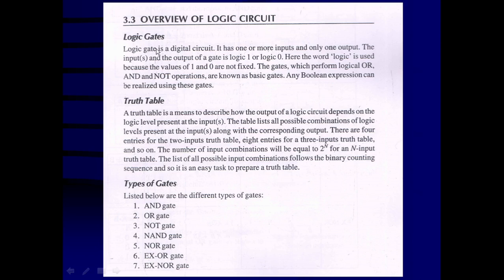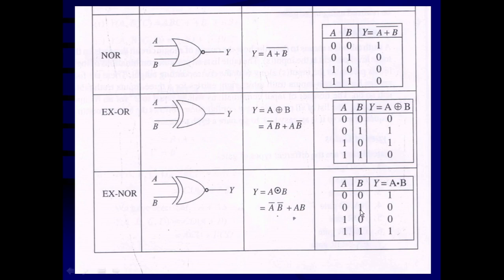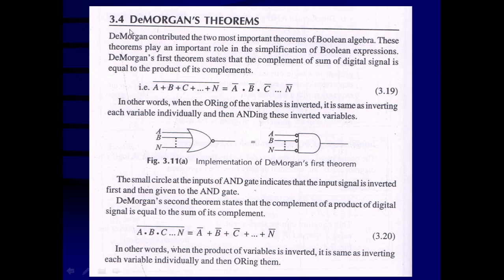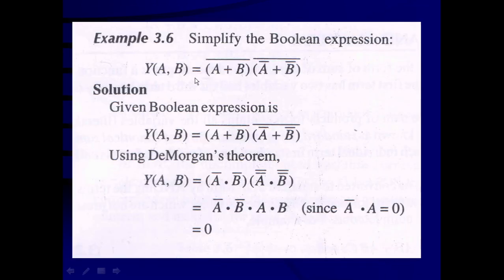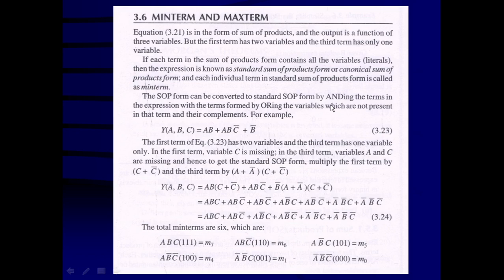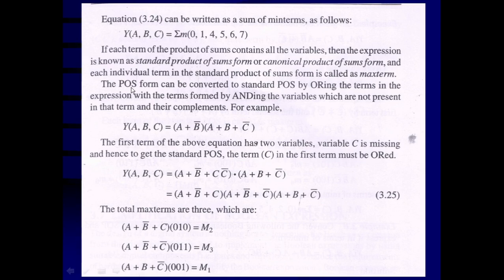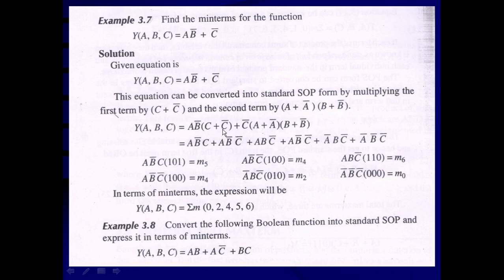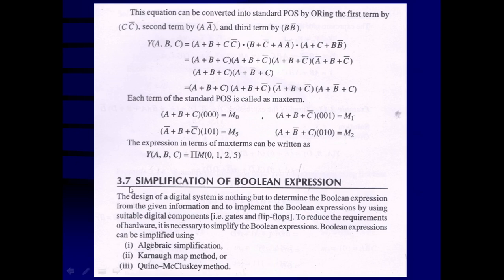EL 2501 LECTURE 2 BOOLEAN ALGEBRA DGT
BOOLEAN ALGEBRA AND LOGIC GATES LECTURE 2